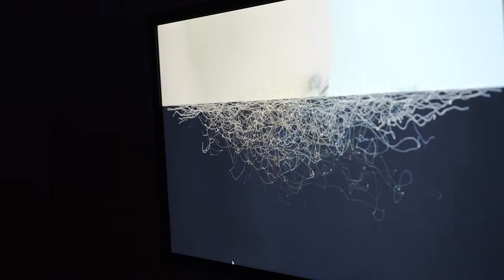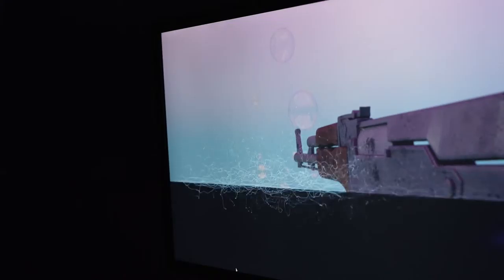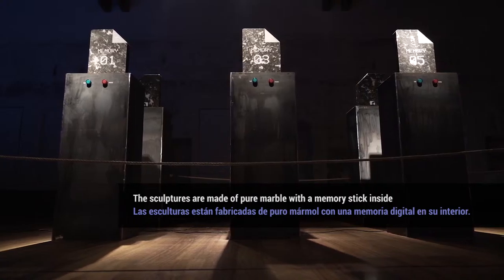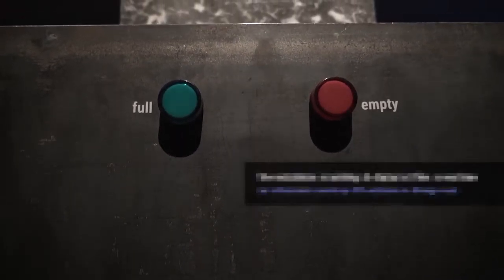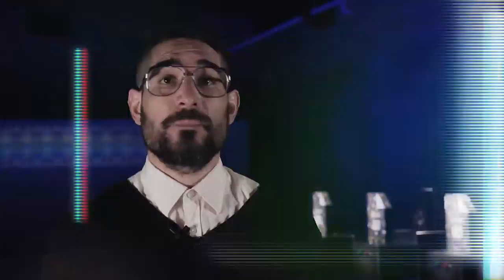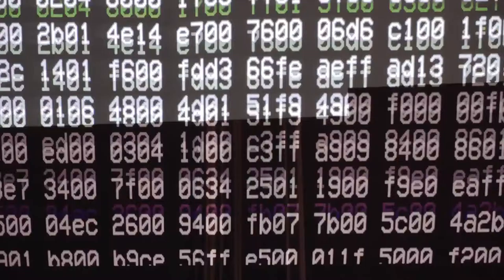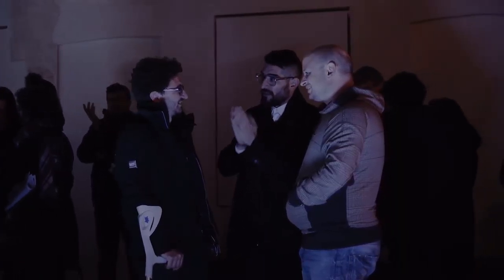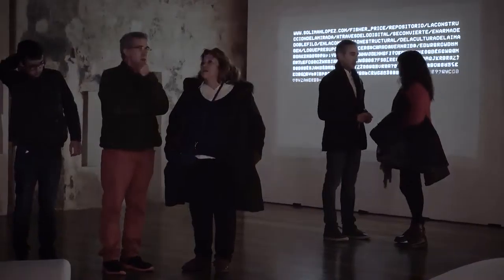File Genesis by Solimán López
Digital art Show in Centre de Cultura Contemporánea el Carmen in Valencia, supported by ESAT, powered by ASUS thanks to Consorci de Museos and ETOPIA Zaragoza.

Technological assistance: Toni Vaca.
Electronic: Santiago Collado.
Programming: José Luís Hidalgo.